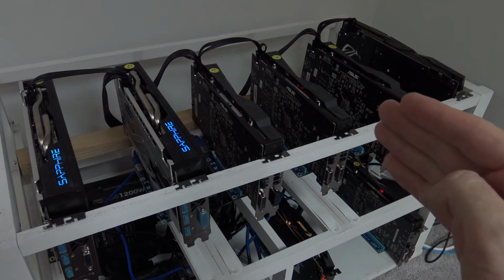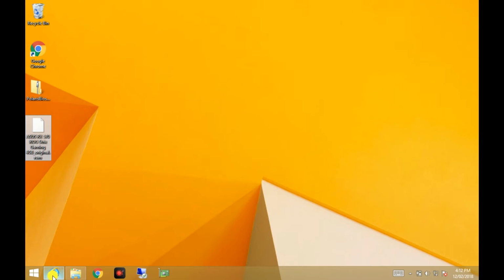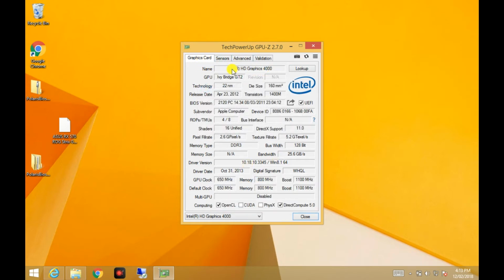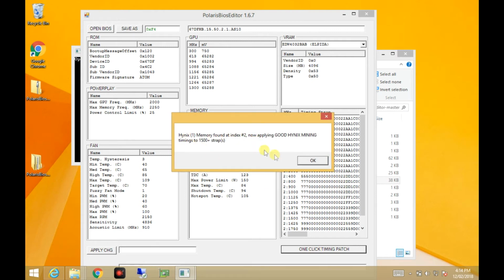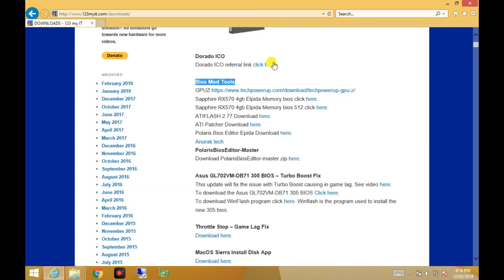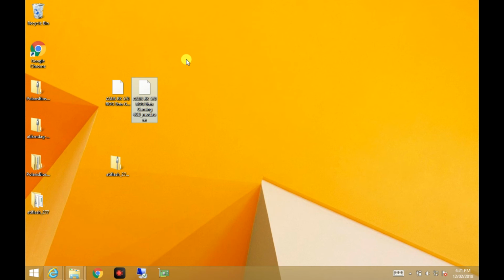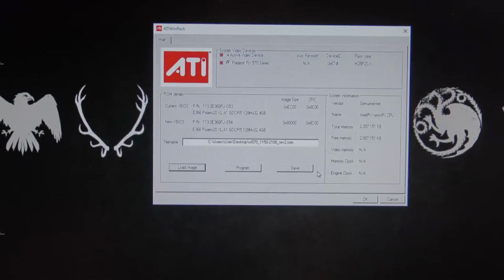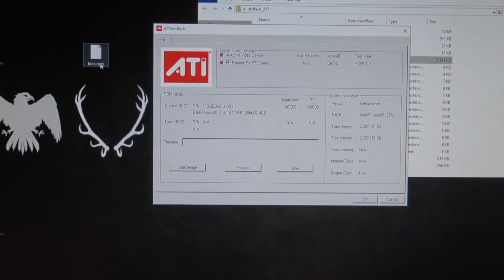One click AMD bios mod - Timings Only no Over Clock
This video will show you how to modify the timing on your AMD bios with one click bios, AMD bios mod. This is the software that I currently use for AMD graphics cards. I use this AMD bios mod to increase the hash rate of the graphics card by changing the memory timings this is not an over clock more adjusting the way that the graphics card processes information.
This is the safer option than using a bios over clock.

🚀 Do you want to see more Crypto Mining videos?